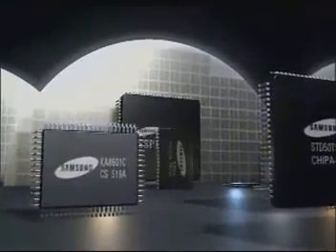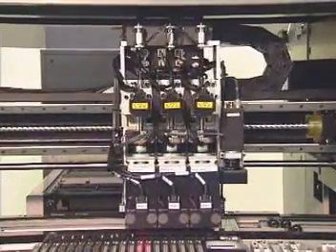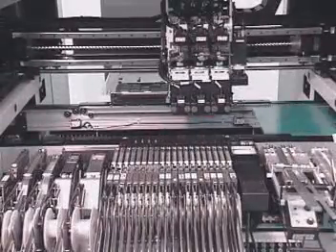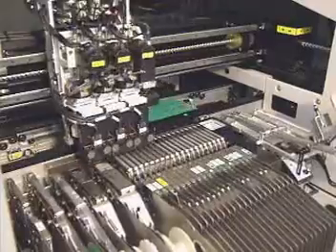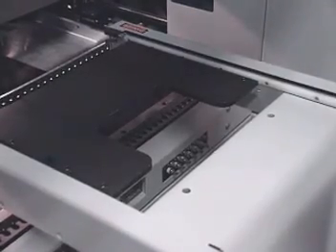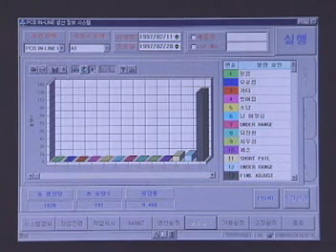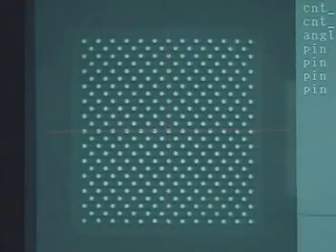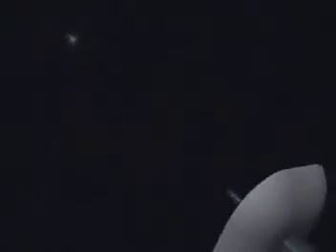CP-40 LV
Tact time: 0.24 sec/chip (15,000 CPH)
IPC-9850: 9.000 CPH
Posicionadora de Componentes SAMSUNG-TECHWIN
Comercializada no Brasil pela KTI Tecnologia Industrial.